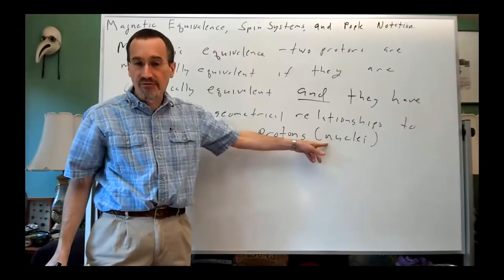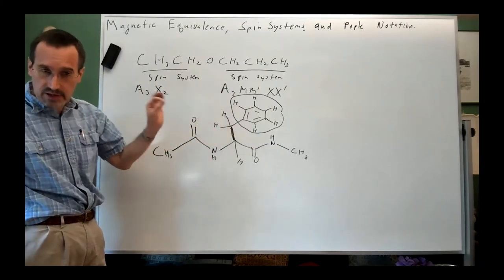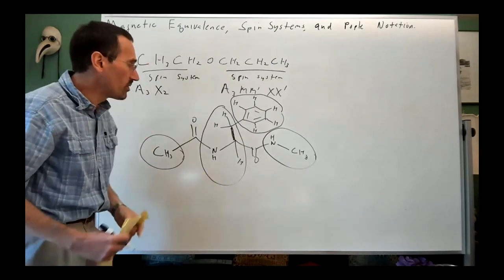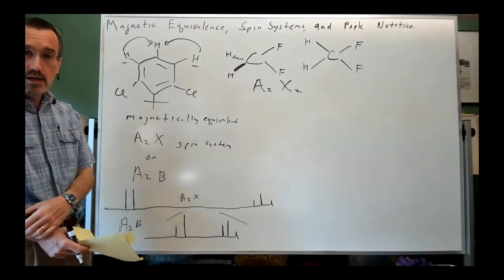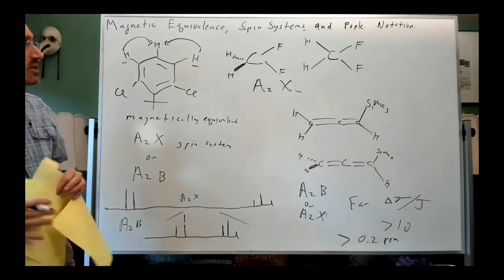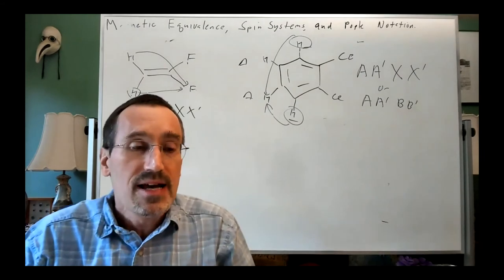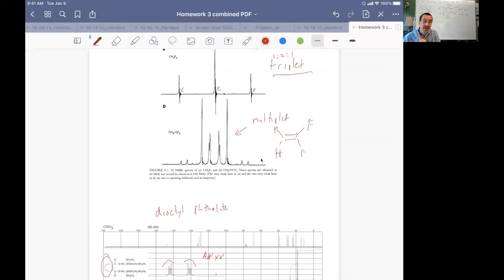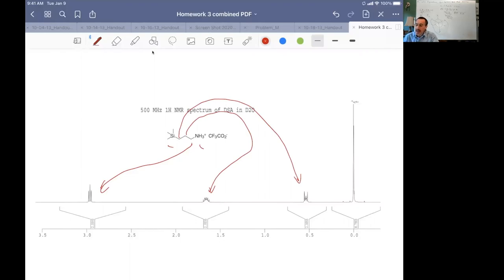Chem 203. Lecture 12: Magnetic Equivalence, Spin Systems, and Pople Notation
Full Chem 203 Playlist UCI Chem 203 Organic Spectroscopy (Fall 2020)
Lecture 12: Magnetic Equivalence, Spin Systems, and Pople Notation
Instructor: James S. Nowick, Ph.D.

This video is part of a junior/senior-level undergraduate-level course titled “Organic Spectroscopy” taught at UC Irvine by Professor James S. Nowick.